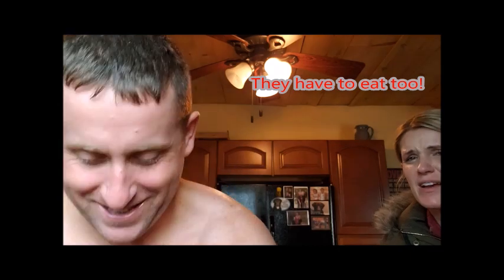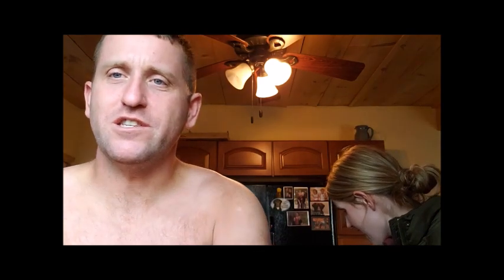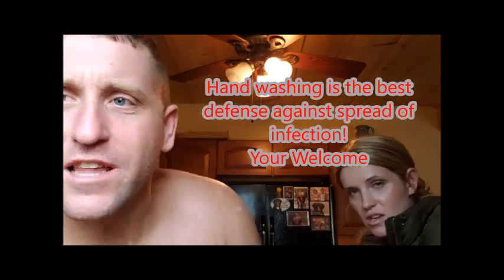How To Remove Sewer Smell From Your Hands, Home Remedies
I am reposting this video from my previous channel.  While fixing RV plumbing my gloves tore allowing the waste to contact my skin.  The Trophy wanted to go to dinner but was unwilling to allow me to tag along without resolving the stench.
This is the process we used to remove the odor